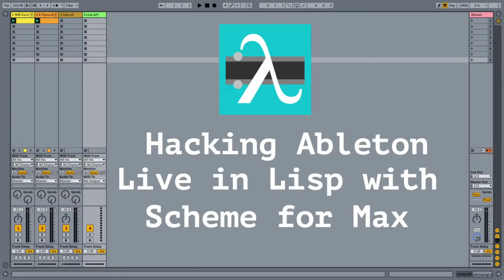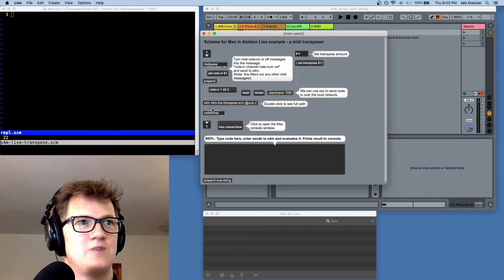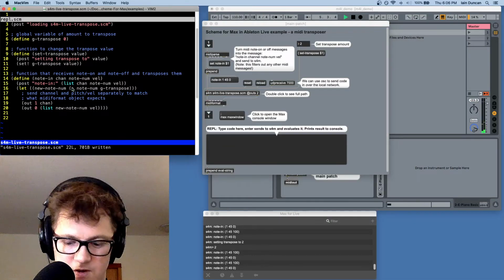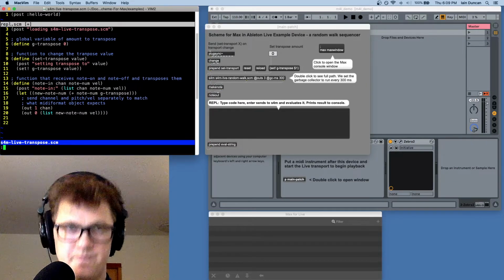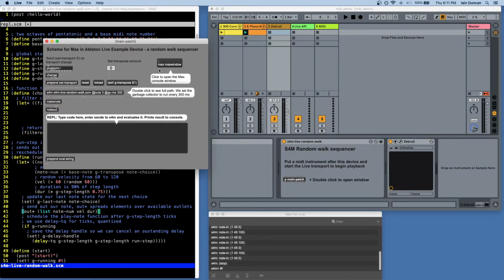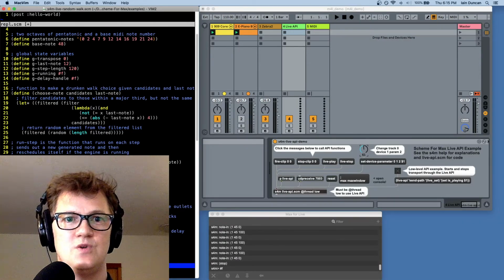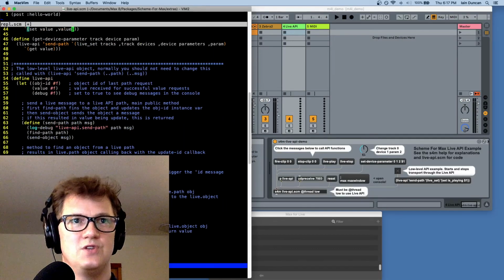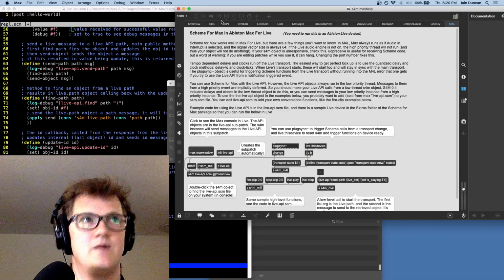Hacking Ableton Live in Lisp with Scheme for Max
Scheme for Max is a free and open-source extension to Max/MSP that enables you to script and live code Max and Max for Live using s7 Scheme Lisp. You can use s4m for live-coding, building sequencers, generative music, scripting the Live API, making control surfaces, and lots more! In this video I demonstrate the example devices included in Scheme for Max. An Ableton Live specific installation video is

To get s4m, visit the GitHub page and download from the releases tab (on the right). Install the downloads in your Max Packages directory. Note: the audio engine must be on for s4m to run because it runs in the scheduler thread!

It would be most appreciated if you can share this with others who might be interested. :-)

Happy Hacking!
Iain C. T. Duncan